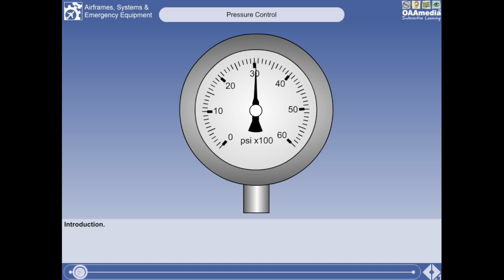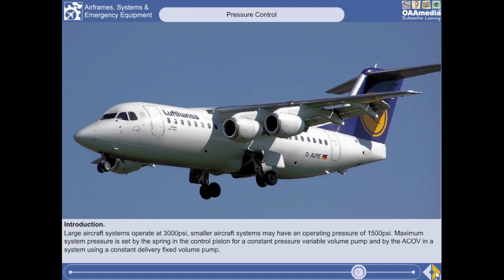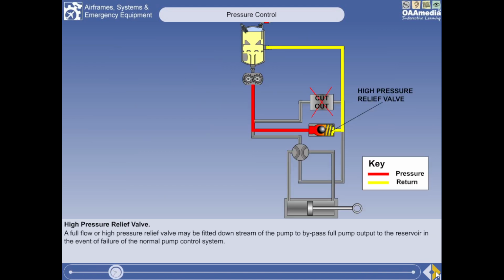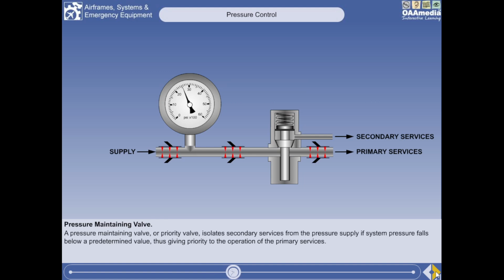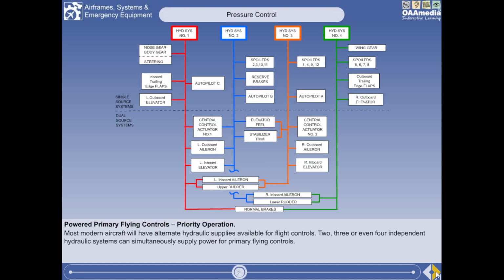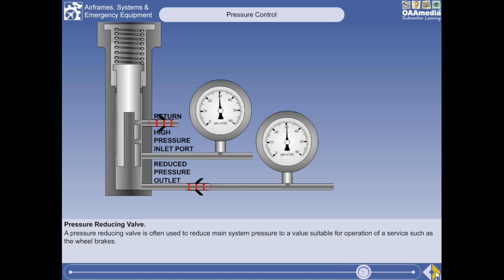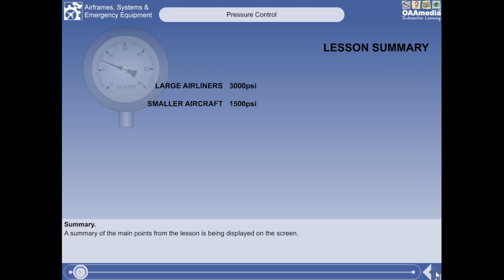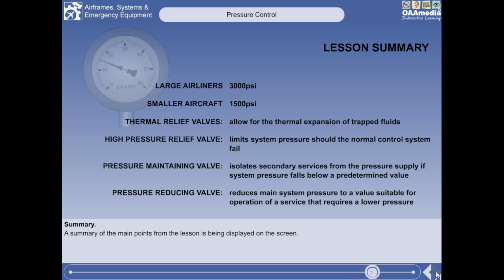021/11 - Aircraft General Knowledge | Hydraulics | Pressure Control